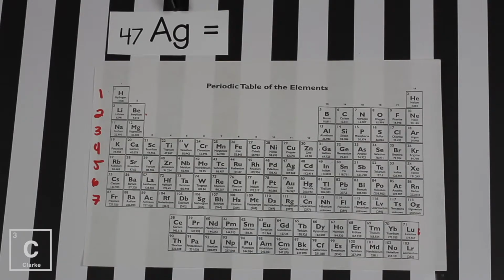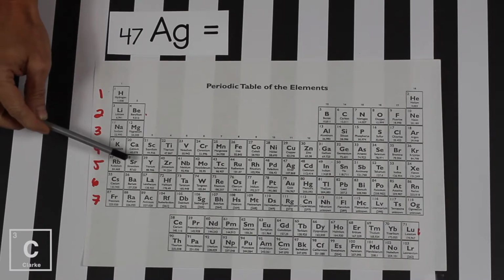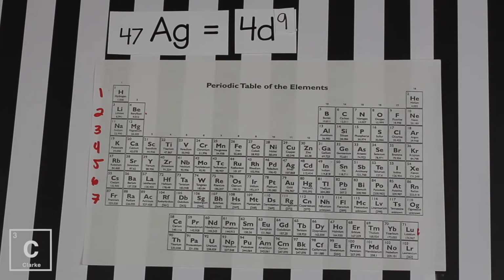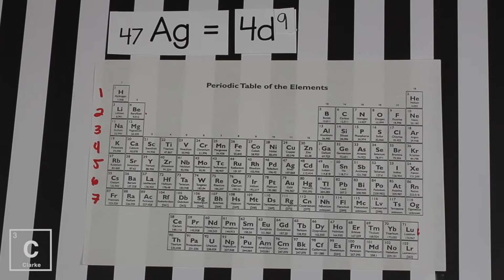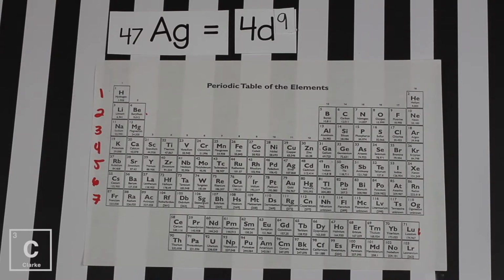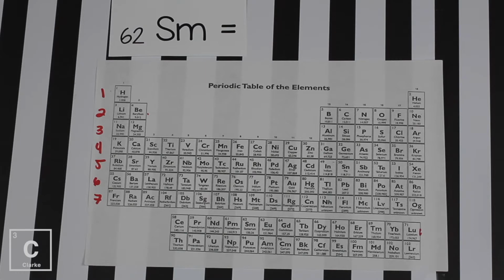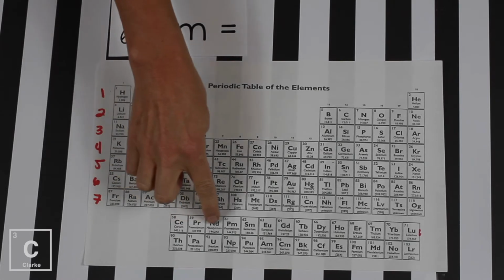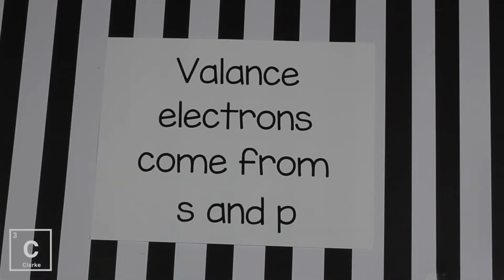How to Write Electron Configurations using the Period Table | Atomic Structure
Let me show you how to use the periodic table to write Electron Configurations. Once you see and understand the trend of the periodic table you no longer have to memorize Aufbau's Principle order from low energy to high energy, it's like a short cut!